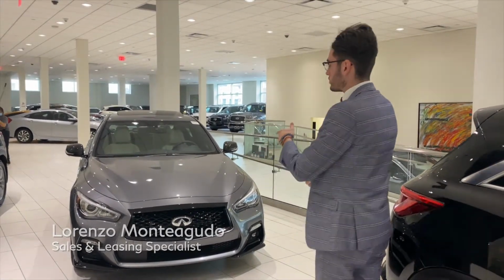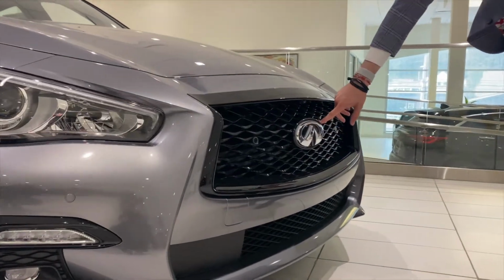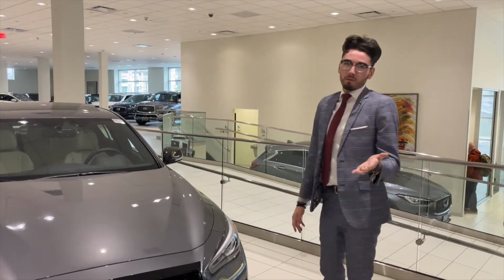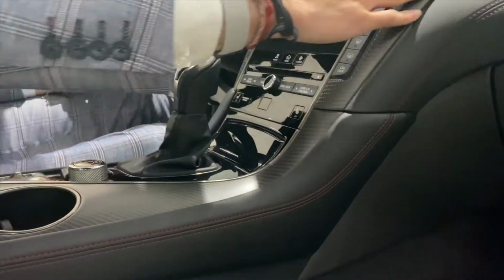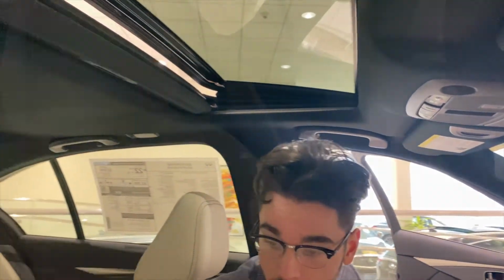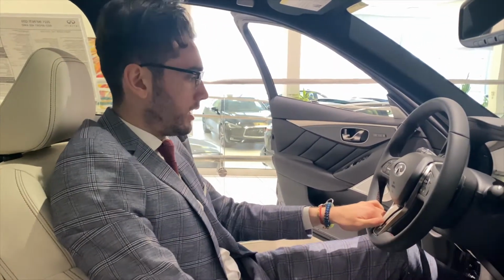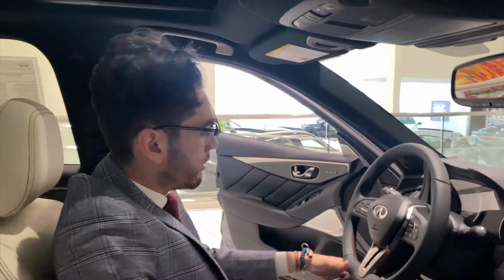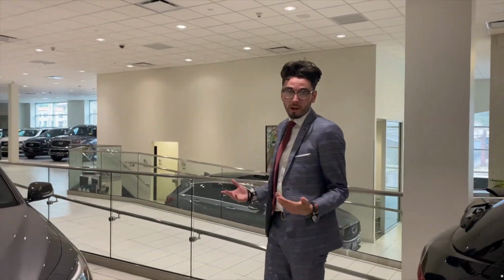2021 Q50 Red Sport 400 at Pepe INFINITI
Take a closer look at the INFINITI Performance Sedan, the 2021 Q50 Red Sport, right here in our showroom.